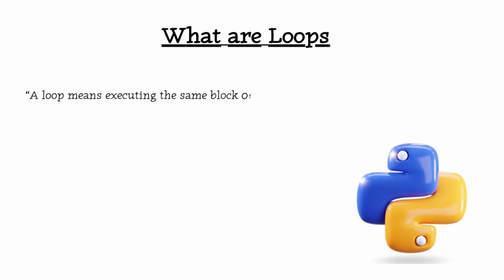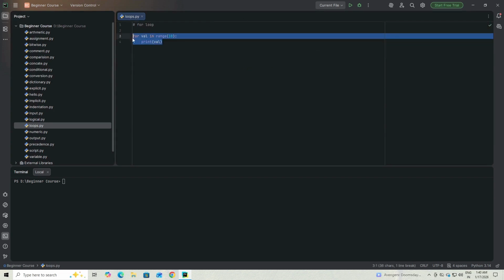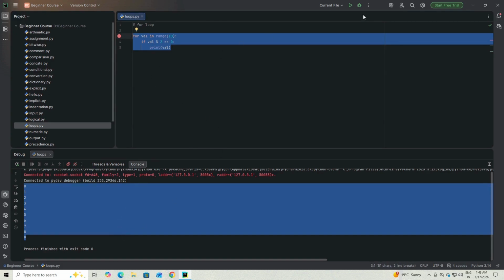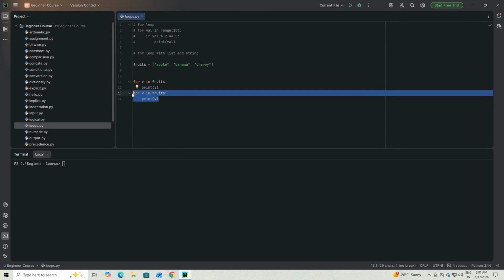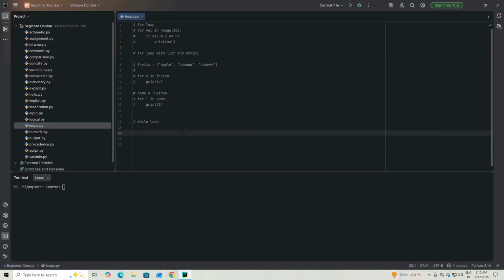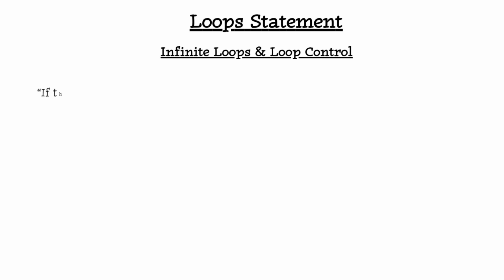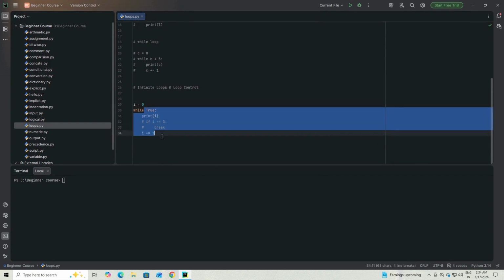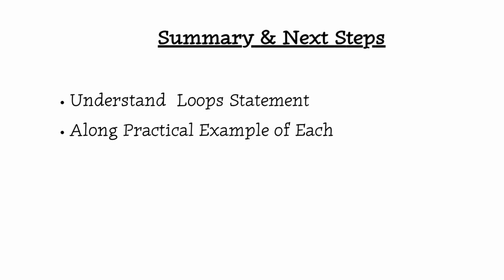Python Loops Statement | Lecture 17 | Python Tutorial for Beginners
Learn Python loops including for loop and while loop with clear explanation
and practical coding examples. In this lecture, you will understand how iteration
works in Python and how to repeat a block of code efficiently without writing
duplicate statements.

Loops are fundamental to programming because they allow repeated execution
based on a condition or a sequence. This video covers the for loop using range(),
iterating over numbers, lists, and strings, and combining loops with conditional
statements. You will also understand how the while loop works, how conditions
control execution, and how improper conditions can create infinite loops.

Practical demonstrations include printing numbers, filtering even numbers using
conditional logic, iterating through lists and strings, implementing
while loops with counters, understanding infinite loops, and controlling loops
using the break statement.

📌 In this video, you will learn:

• for loop syntax and range() function
• Iterating over numbers, lists, and strings
• Using conditional statements inside loops
• while loop working and condition checking
• Infinite loops and how to avoid them
• Loop control using break statement

⏱  Timestamps ( Chapters ) :

0:00   – 🐍 Introduction to Loops
0:28   – 📘 What Are Loops in Python
0:52   – 🔁 for Loop Explained with range()
2:03   – 💻 Practical for Loop Demo (0 to 9)
5:22   – 🔢 Printing Even Numbers Using for Loop
6:43   – 📚 Iterating Over List Using for Loop
9:07   – 🔤 Iterating Over String Characters
10:35 – 🔄 while Loop Concept Explained
11:29 – 💻 Practical while Loop Demo
14:05 – ⚠️ Infinite Loop Explained
18:00 – 🛑 Loop Control Using break
19:35 – 📌 Summary and Next Topic